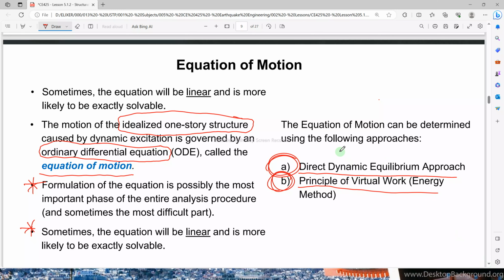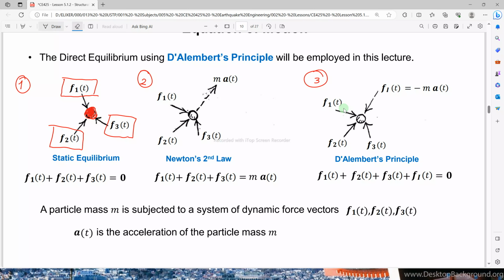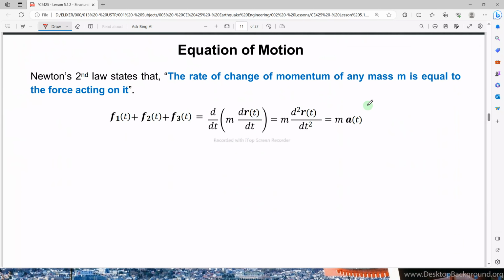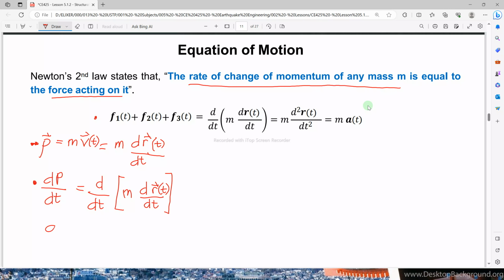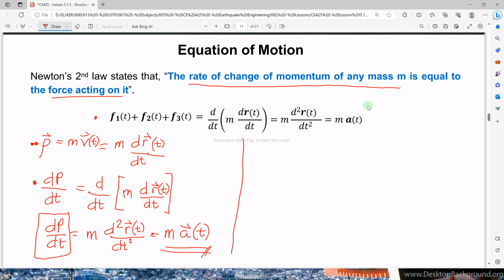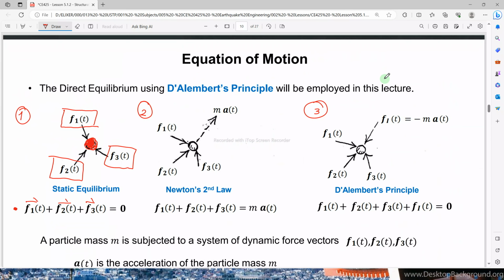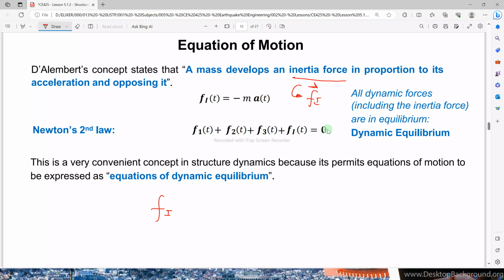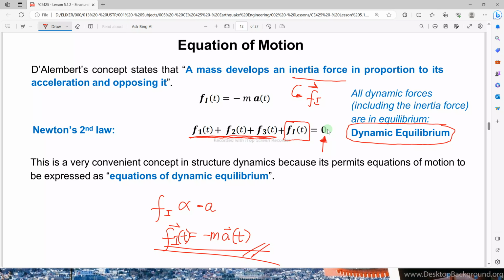Single Degree of Freedom - Part IV (Equation of Motion through Direct Dynamic Equilibrium Approach)